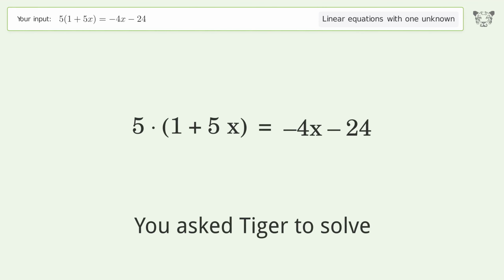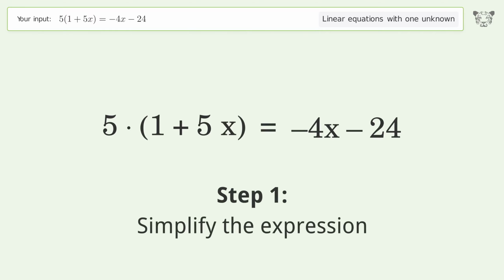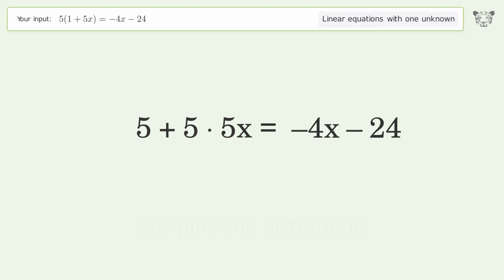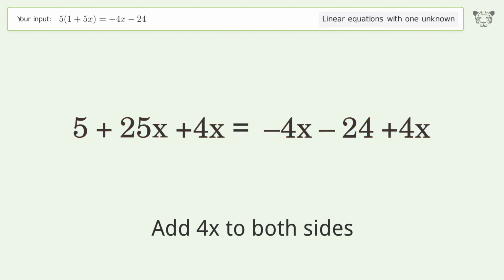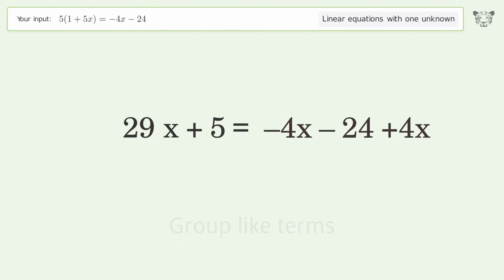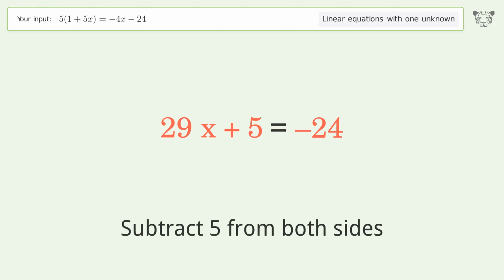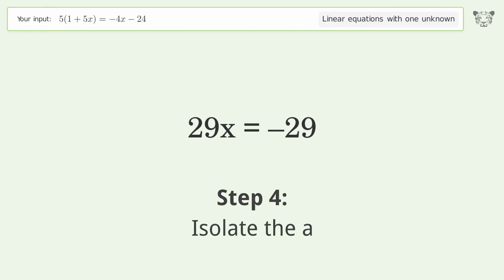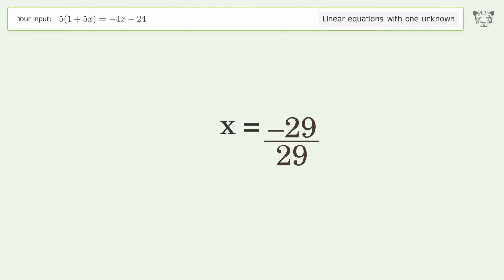Solve 5(1+5x)=-4x-24: Linear Equation Video Solution | Tiger Algebra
Struggling with 5(1+5x)=-4x-24? Watch our step-by-step video on Tiger Algebra to master this linear equation effortlessly. Also check out for more tips and tricks for dealing with linear equations with one unknown